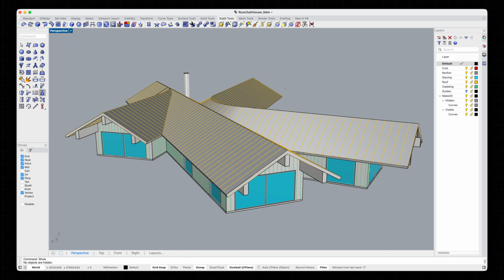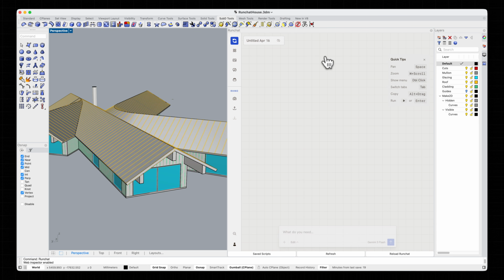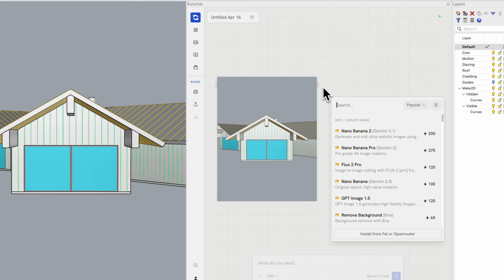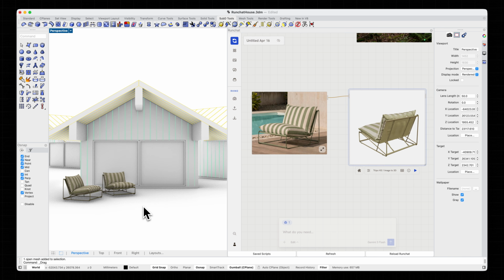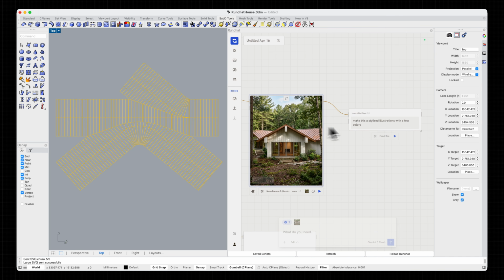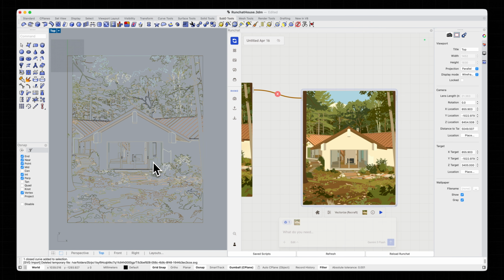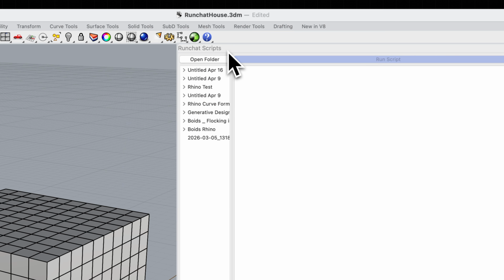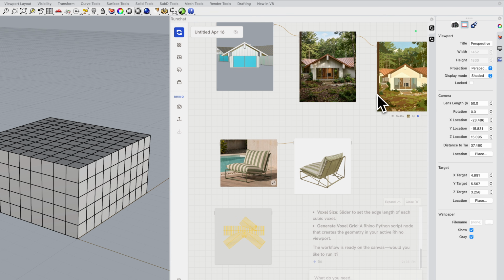Runchat for Rhino: Plugin Tour for Architects and Designers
A structured walkthrough of the Runchat plugin for Rhino 8. Once installed, the plugin connects your Rhino viewport and geometry directly to AI workflows running in the Runchat web app, without leaving your modelling environment.

This video covers every button on the action bar, importing objects, sending screenshots into a workflow, exporting SVG, and running scripts directly inside Rhino. It's the structured tour, paired with the demo-flavored "Rhino's AI Upgrade" video earlier in this playlist.

What you'll learn:
- Opening Runchat in Rhino with the runchat command
- The action bar that connects your viewport to your workflows
- Importing objects from your Rhino model into a workflow
- Sending screenshots into AI image and 3D pipelines
- Exporting SVG and running generated scripts inside Rhino